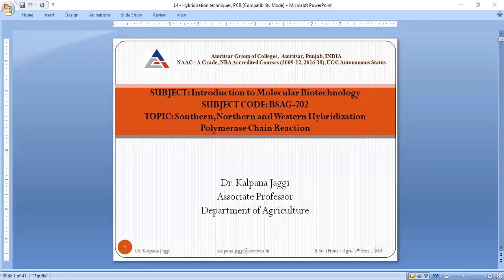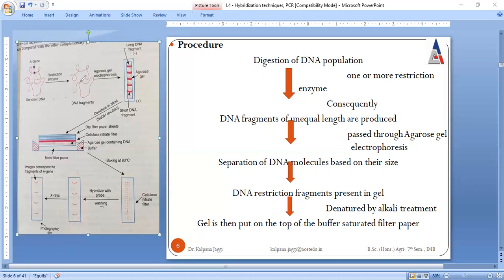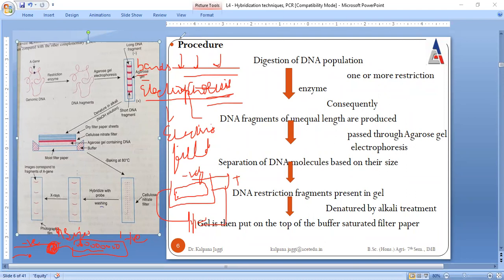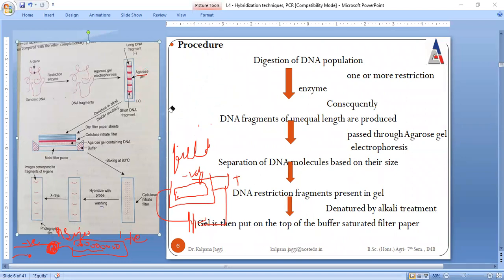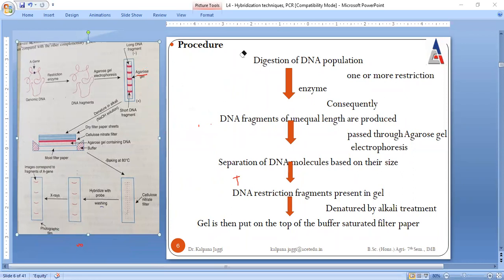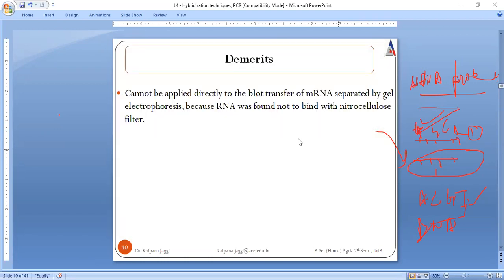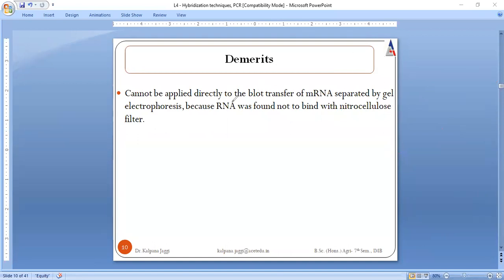L4-702- Blotting techniques, PCR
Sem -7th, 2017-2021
By- Dr. Kalpana Jaggi